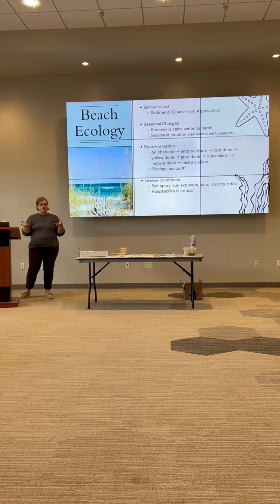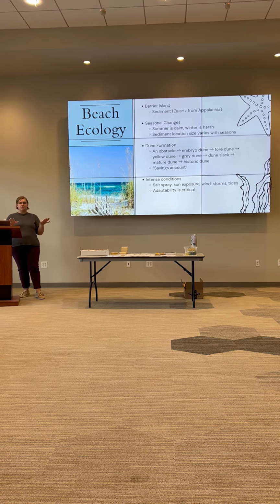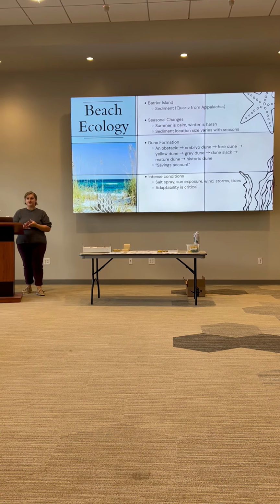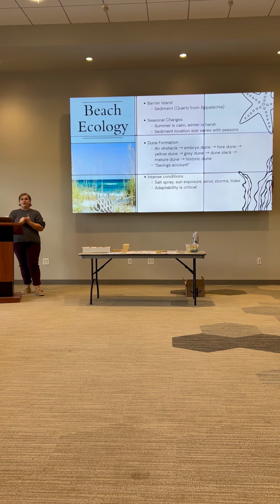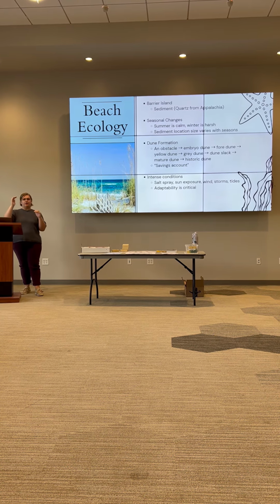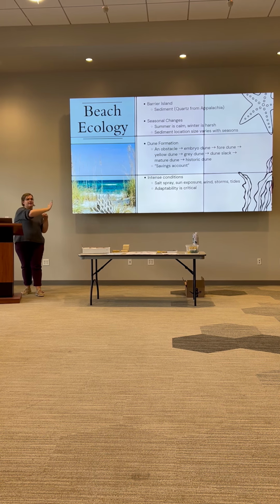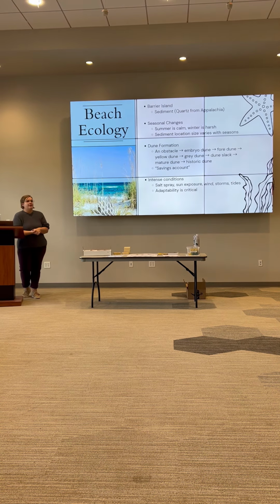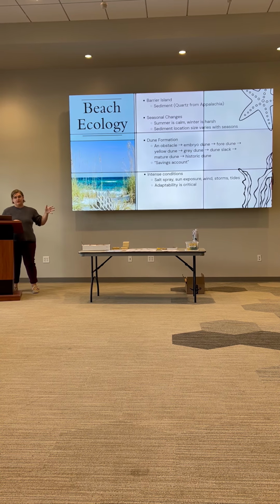The birth of dunes